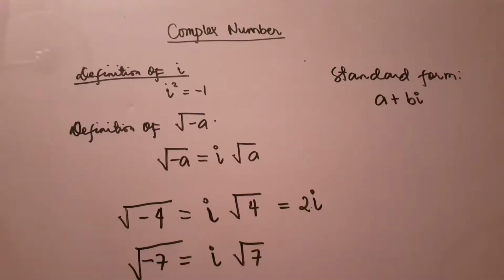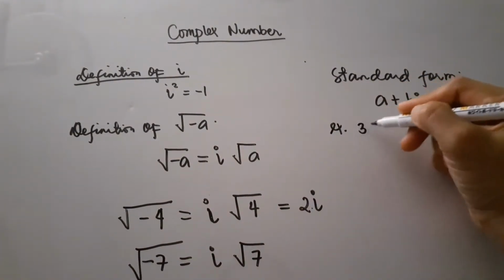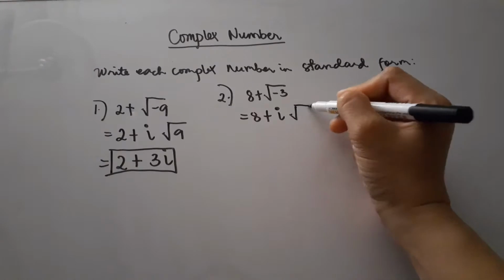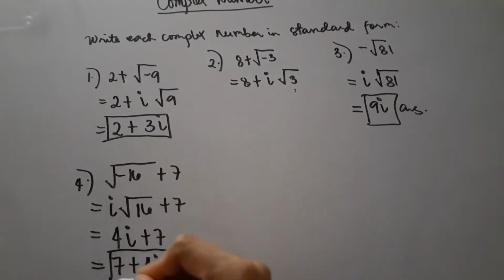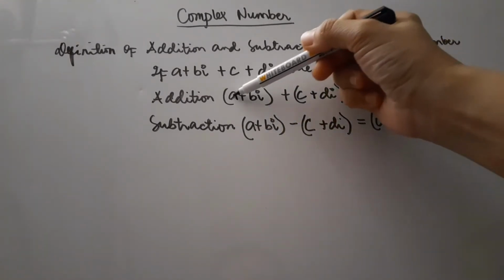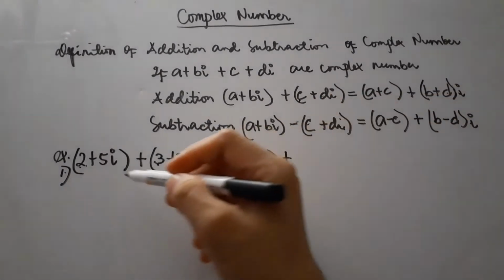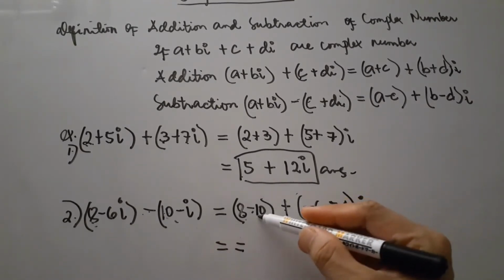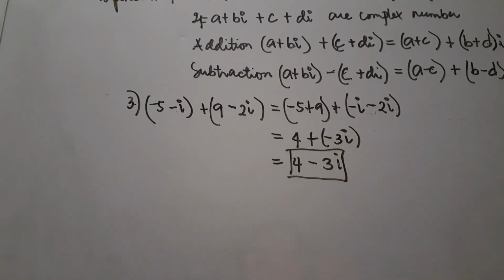Math Athic: How to solve complex number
There is no real number whose square is negative number.The square of an imaginary numberis a negative real number.the letter ¡ represent an imaginary number whose square is -1. If a and b are real numbers and ¡ is the imaginary unit,then a+b¡ is called complex number.The number a is called the real part and the number b is called the imaginary part of the complex number.